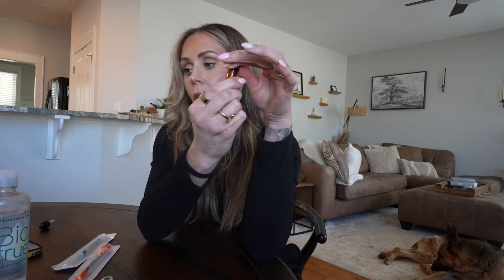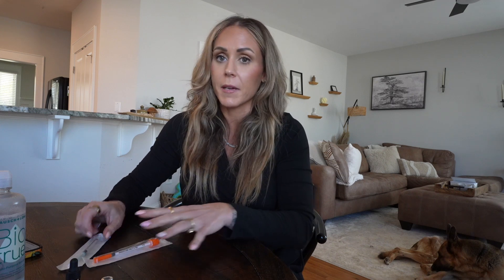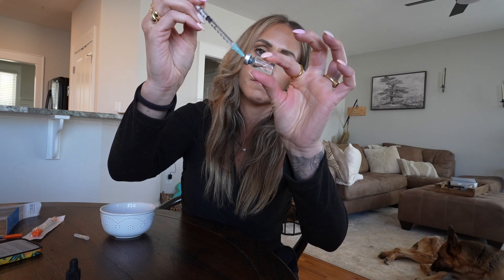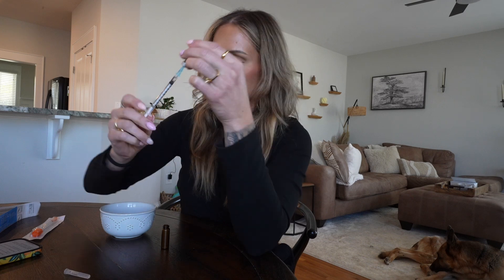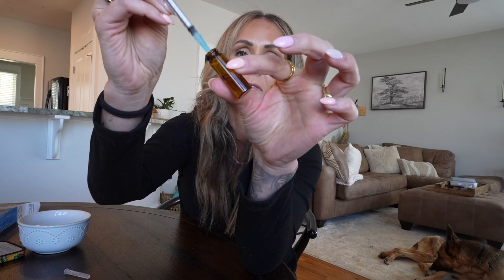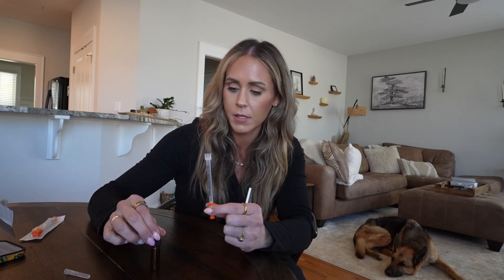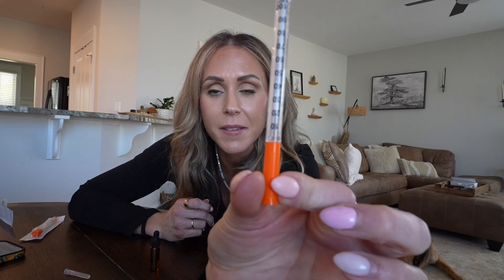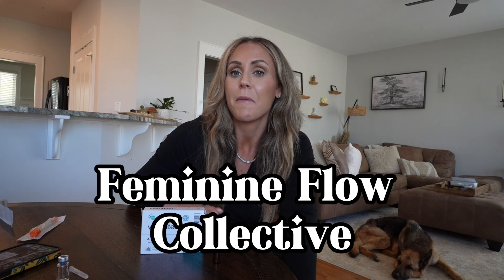How I Use BPC-157 + TB-500 for Vision Repair (DIY Eye Drops)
In this video, I’m showing you exactly how I make my BPC-157 and TB-500 eye drops — a blend I’ve personally started using to support my vision, eye moisture, and long-term eye health.

Timestamps:
0:00 – Welcome + Why I'm Making Peptide Eye Drops
0:44 – Why Vision Support Matters As We Age
1:22 – When I Use These Eye Drops (Timing + Routine)
1:52 – Benefits of BPC-157 + TB-500 for Eye Health
2:29 – Dry Eyes, Cornea Support + My Personal Story
4:11 – What I Use Instead of Bacteriostatic Water
4:43 – Tools: Glass Dropper Bottle + Reconstitution Supplies
5:32 – Using Contact Solution for Reconstitution
7:18 – Fully Dissolved Peptides: Ready to Transfer
8:24 – How I Extract & Store the Final Eye Drops
9:15 – Nighttime Use + Tips for Contact Lens Users
10:17 – Does It Burn? Shelf Life? How I Use It Safely
11:24 – What I Noticed After One Use
12:34 – How Much Is One Drop? Measuring Units
13:18 – Bonus Stack: BioRegulator Vision Support (Veselutin)
14:28 – Final Thoughts + Join My Women’s Group + Email List